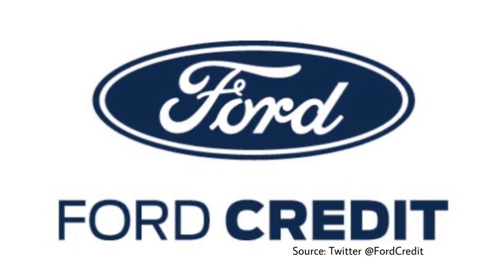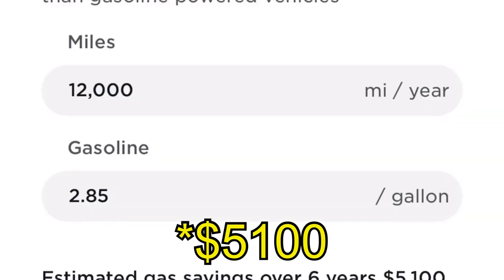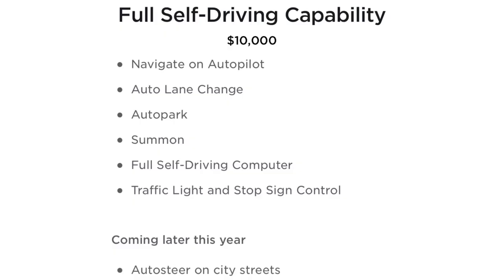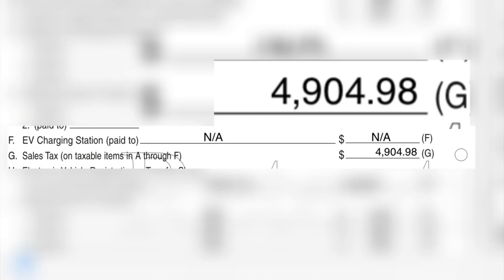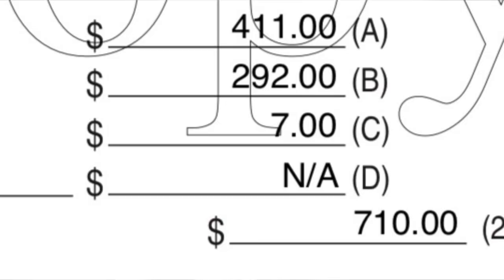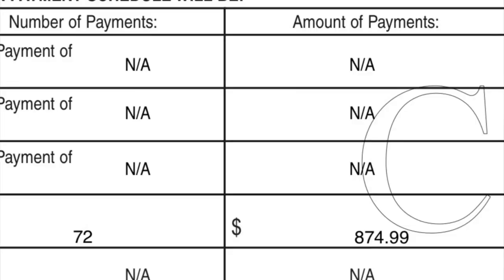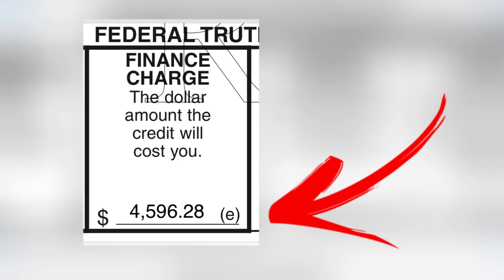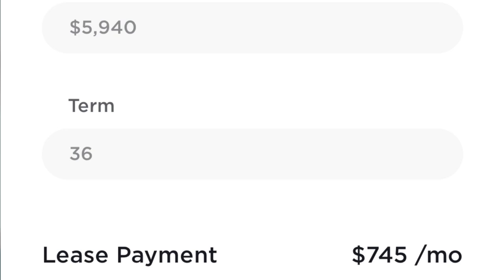HOW MUCH WE PAID FOR OUR TESLA MODEL Y (Full Cost Breakdown)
In the video I mention that you are able to pay for the Model Y with a credit card and apparently that’s not an option. Sorry for the misinformation
How much did you pay for your Tesla Model Y, if you don't mind me asking?

That's a question that I've heard so many times when showing our Tesla Model Y Performance to friends, coworkers and even random people. At least 2 neighbors have approached us asking general questions about our car. In today's video I'm going to answer that question.

We optioned our Tesla Model Y. We ordered the Performance which has a list price of $60909. We went with Pearl White which is included in the base price and the black and white interior which is another $1000. We didn't order the Full Self-Driving Capability because I strongly believe it is not Self-Driving to begin with and $10000 dollars is too much money for us. Autopilot is an amazing feature that we love a lot and it's enough for us.
There are other charges and sales tax added on top of that and in this video I cover these in detail. I also talk about all incentives available at the time of purchase. These can vary depending on where you live.

Can you negotiate the price of a Tesla Model Y? No. Negotiating the price of a Tesla is not even a thing. Is there a price difference if you order online vs ordering at the Tesla store? No.

Remember that Tesla Vehicles no longer qualify for the Federal Tax Credit. Keep that in mind when choosing to go electric. Other comparable vehicles from other brands still qualify for it like the Mustang Mach-E and the Toyota Mirai which is not electric, but hydrogen.

I live in California, San Diego, precisely so the total price of the car is affected by a combined tax rate of 7.75%
We put down $8931.98 and our monthly payment is $874.99

If we were to keep this vehicle for the duration of the loan we would have paid a total of 4596.28 in finance charges. The total cost of our purchase on credit after all 72 payments have been made would be $73531. Which may have you wondering how come we didn't just lease instead of buying which would have allowed us to pay way less per month with a more comfortable down payment. I also cover this on my video.

Use my referral link to receive 1,000 FREE Supercharger miles with the purchase and delivery of a new Tesla car, or earn a $100 award after system activation by purchasing or subscribing to solar panels